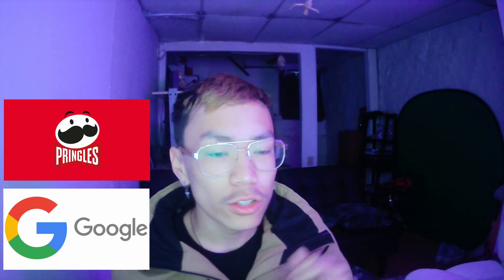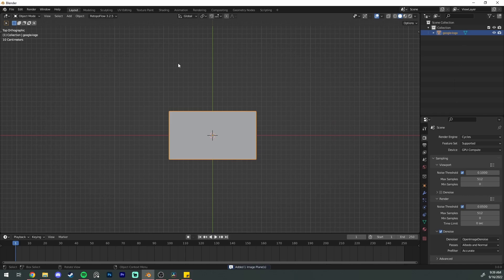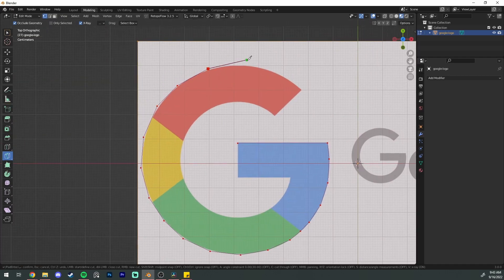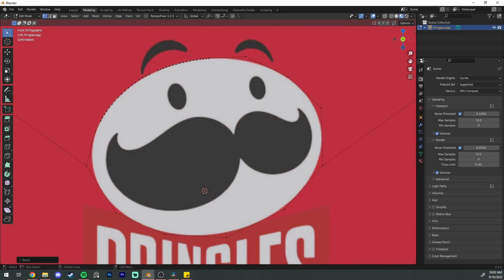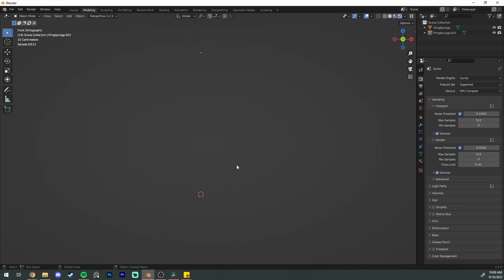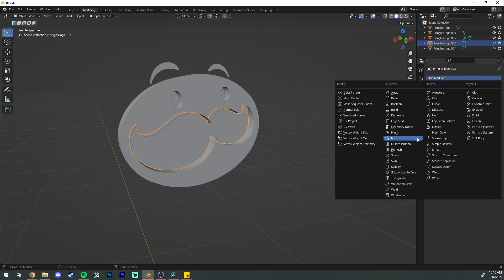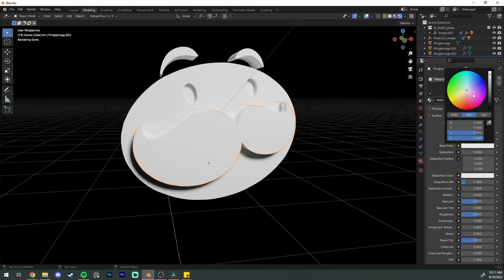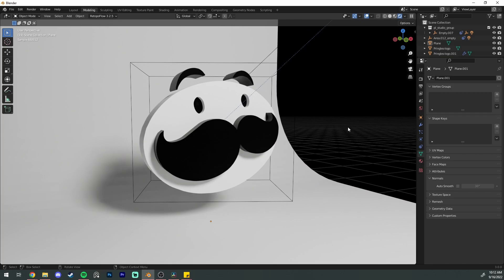Making ANY 2D logo 3D in Free Software BLENDER [Tutorial]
This video will show you how to use the knife tool to cut out 2D logos from an image plane and turn them into 3D logos!

I think this is the first time I'm using a webcam in a Youtube video! It actually added a lot of steps so let me know if its worth it.

Timestamps:
Intro - 0:00
Google logo - 0:18
Pringles logo - 1:12
Solidify - 1:53
Textures - 2:18
Outro - 2:53